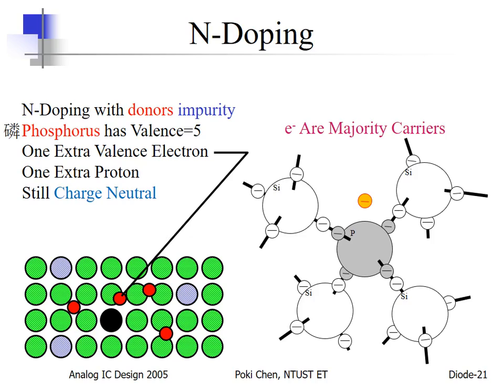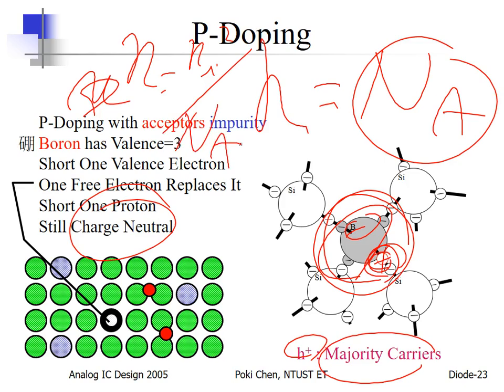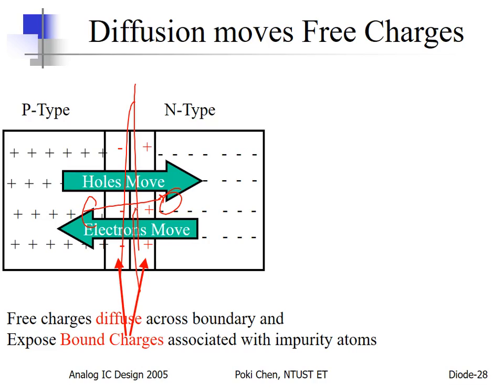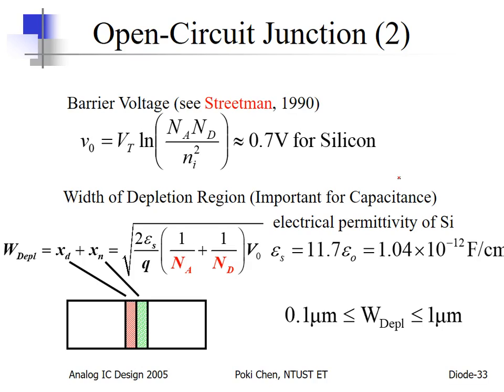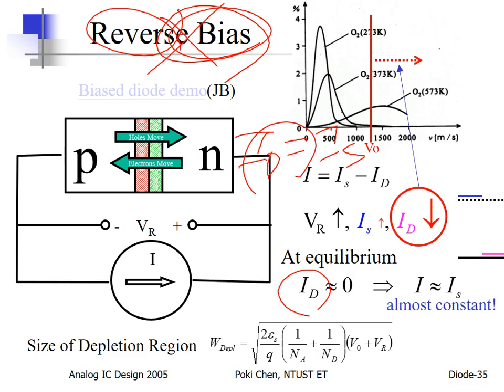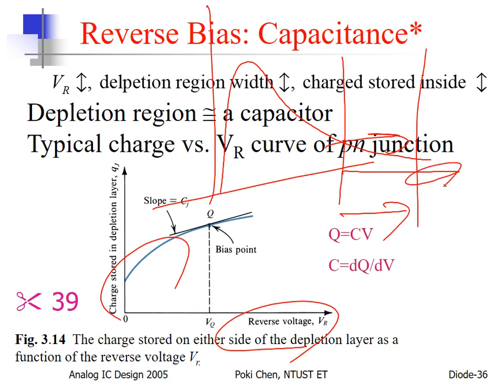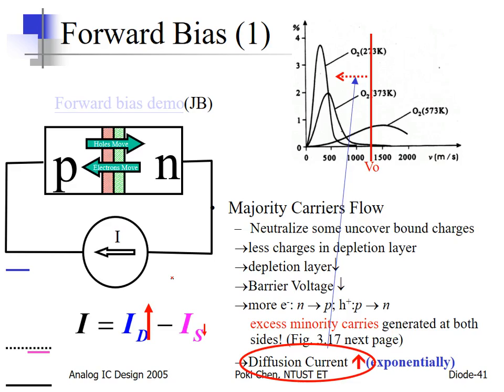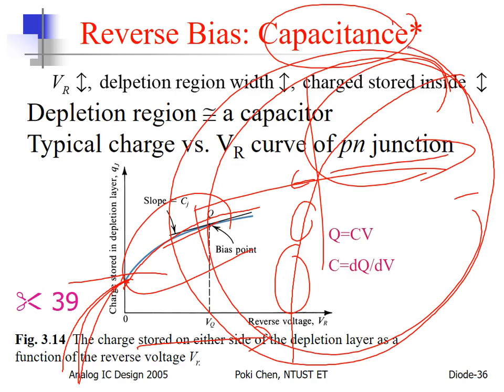Analog IC Design_CH2 Diode_2